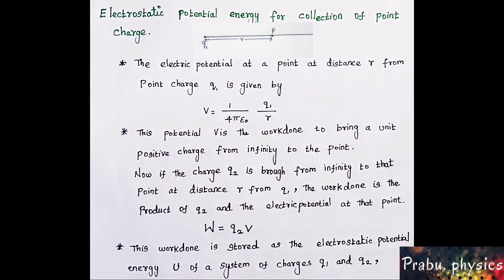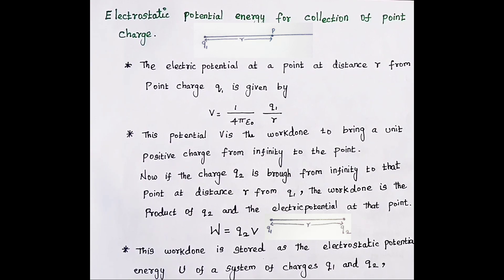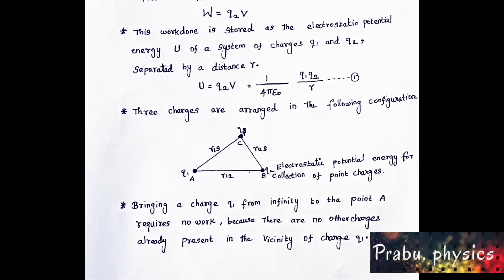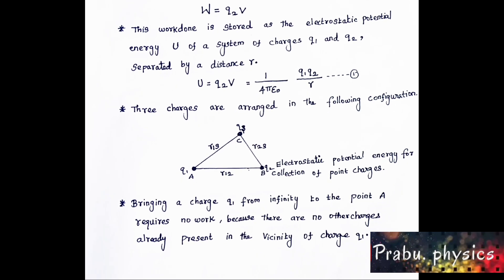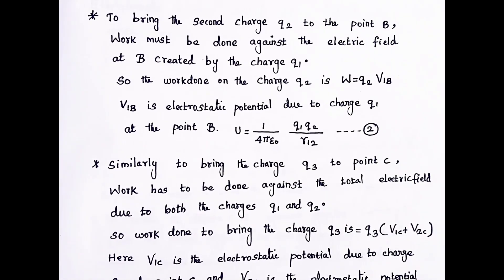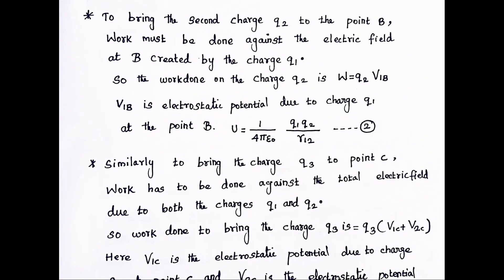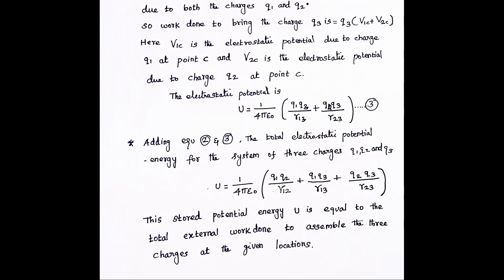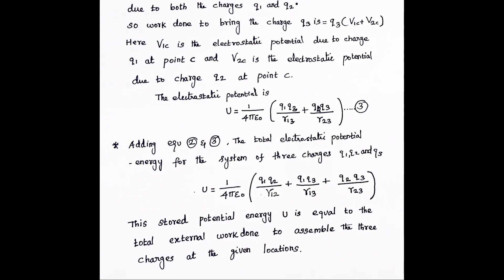12 physics Tamil|Electrostatic potential energy for collection of point charge